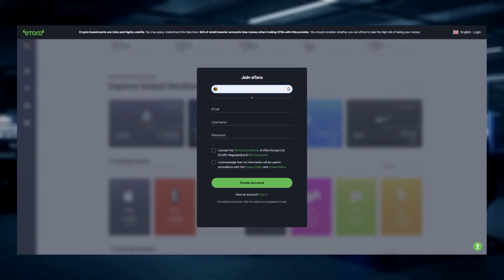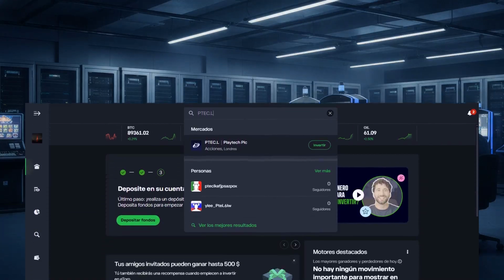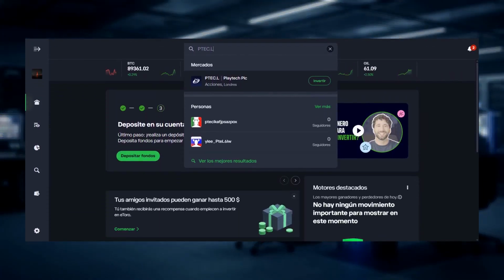How to Invest in Playtech Plc (PTEC.L) Step by Step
Educational guide showing how to buy shares of Playtech Plc using a retail broker.
Playtech Plc is a company that develops software and platforms for the online gaming and casino industry, listed on the LSE PLC under the ticker PTEC.L. This short tutorial walks through the practical steps to locate the stock, open a broker account, verify your identity, fund the account, place a buy order, and monitor the position in your portfolio.
Steps summarized: register with a broker, verify your account with an ID document, deposit funds, search for PTEC.L on the platform, open the Playtech Plc instrument page, set the investment amount, review fees and order details, and confirm the trade. If the market is closed your order may be queued or executed according to the platform's rules, and if funds are insufficient you will be prompted to add money before the order completes.
This video is educational only and does not constitute financial advice. Consider your personal circumstances and, if needed, consult a qualified financial adviser before making investment decisions. Fees, taxes, and platform rules vary between providers and countries.